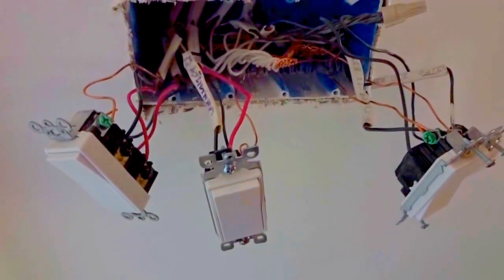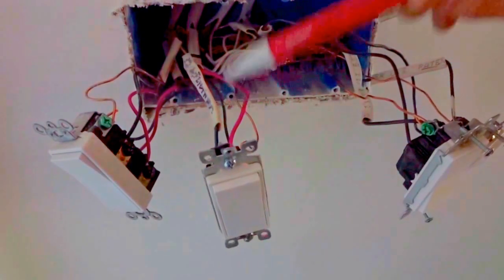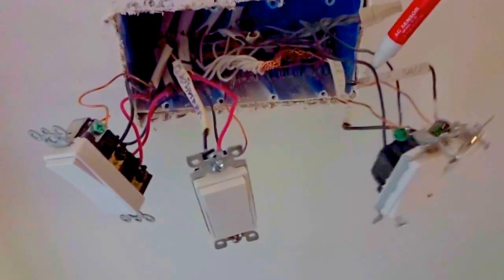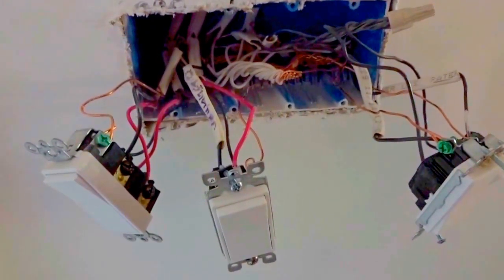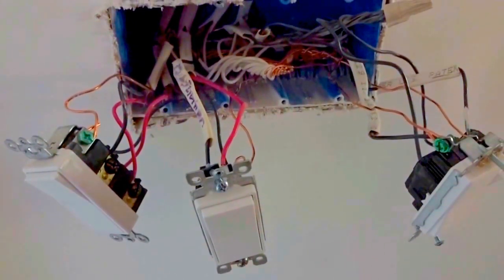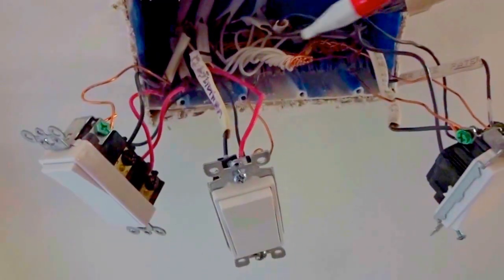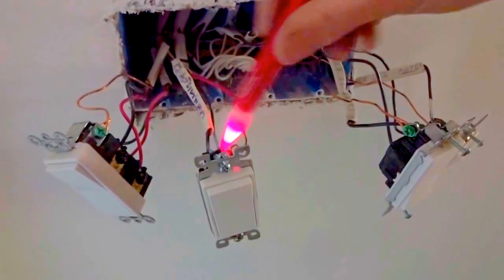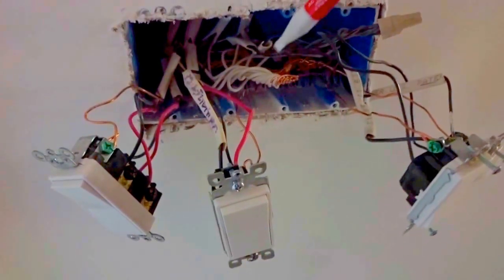Electric Code Violation: Sharing Neutral Wires of Three Circuits Creates Hazardous Magnetic Field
When neutral wires of two or more separate circuits are connected at other than the main panel the electicity has multiple return paths resulting in net currents. This can cause fire, shock and magnetic field hazards.  Eric WIndheim is a Building Biologist and Electromagnetic Radiation Specialist who identifies and fixes these errors.  Contact my email please.